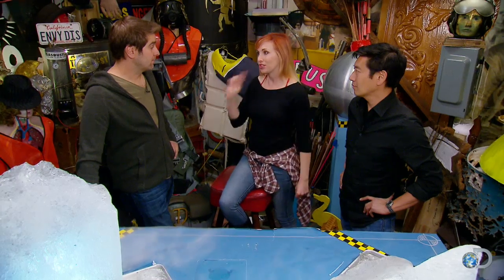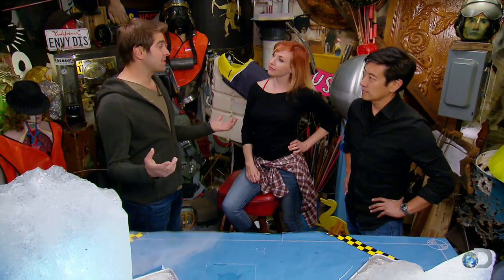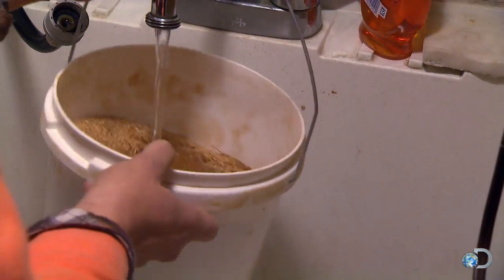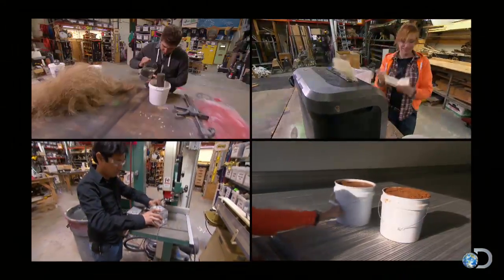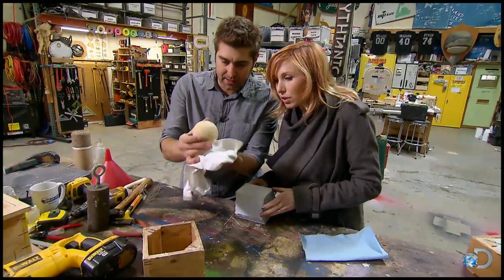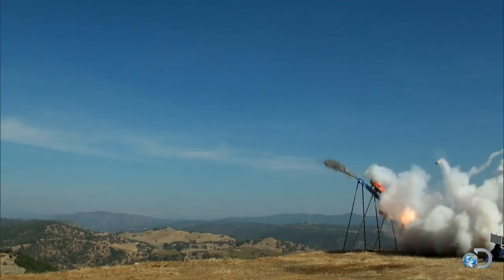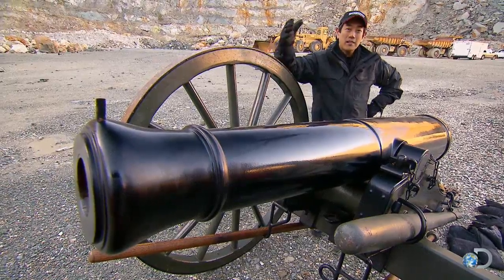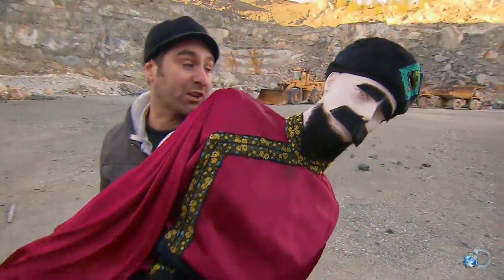Ice Ice Maybe | Mythbusters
Kari, Grant and Tory try out different kinds of ice cannonballs.

Catch all new episodes of MythBusters Saturdays at 8/7c!

Check out some classic MythBusters testing results!